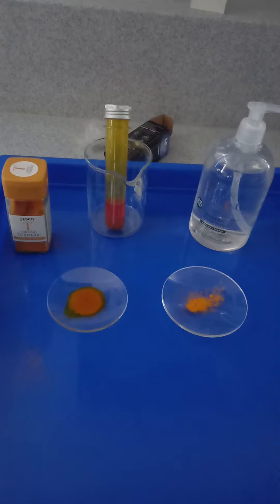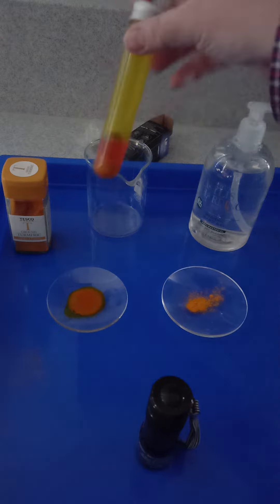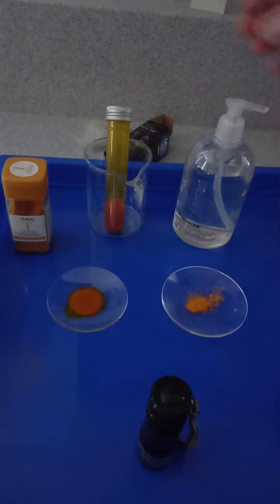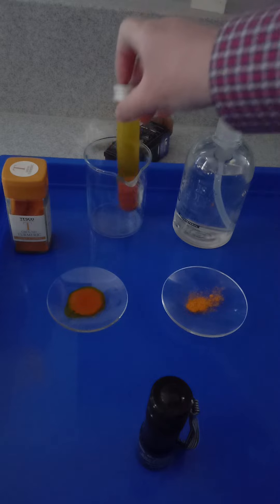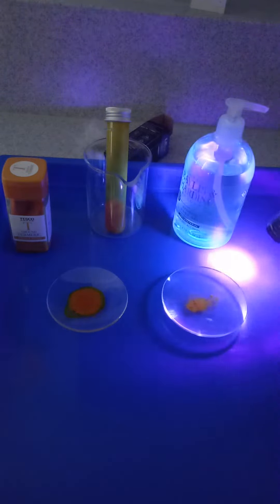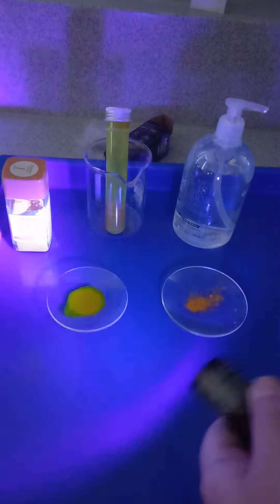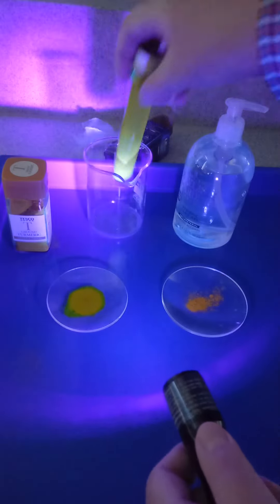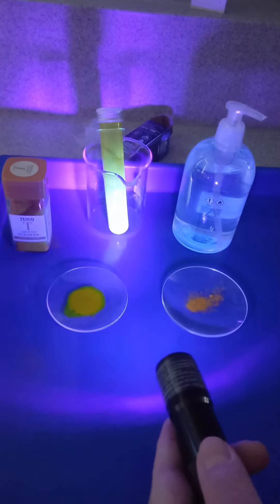UV fluorescence from turmeric mixture!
Nice demo for GCSE and A-Level Physics lessons.